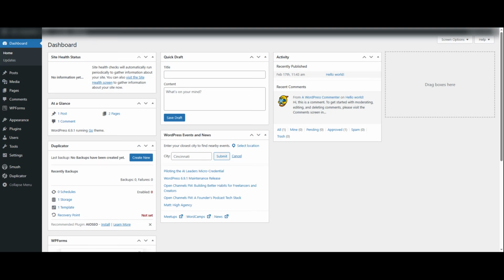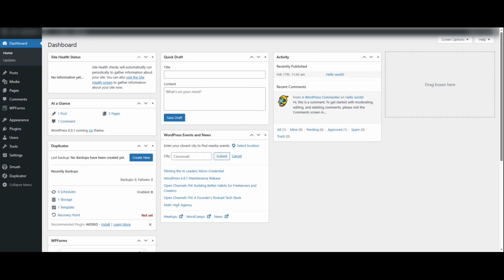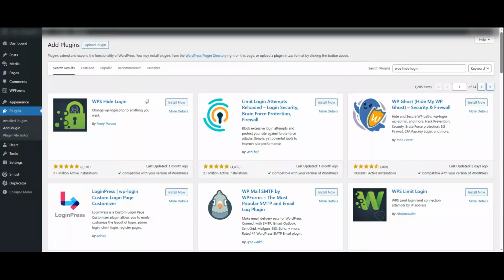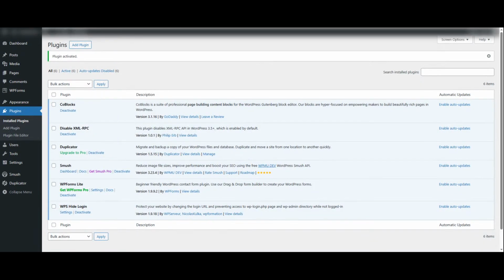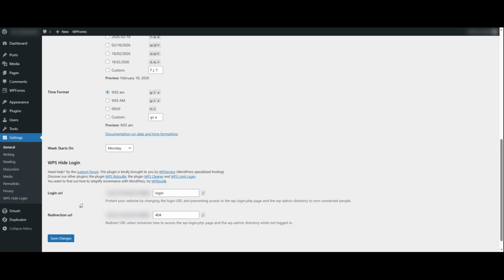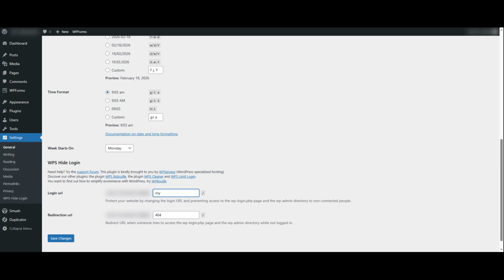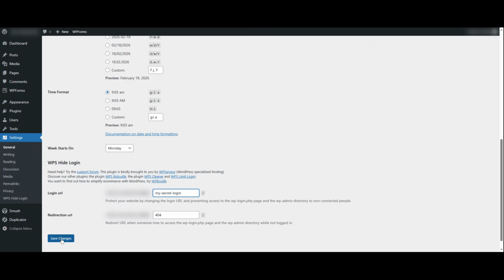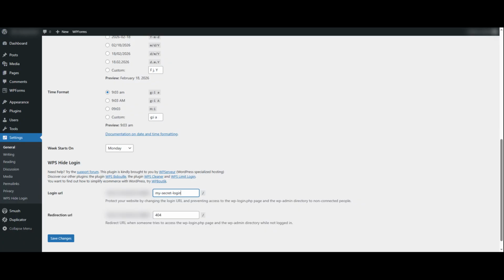Change Your "Login URL" (2026 Easy Guide)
Learn how to change your WordPress login URL using the free WPS Hide Login plugin. Improve your website security in just a few simple steps.

Timestamps:
0:00 – Intro & Why Change Your Login URL
0:28 – Accessing the WordPress Dashboard
0:52 – Installing WPS Hide Login Plugin
1:34 – Activating & Opening Plugin Settings
1:58 – Creating Your New Custom Login URL